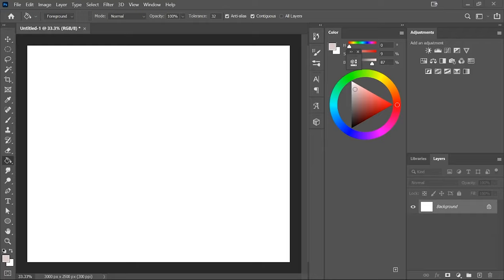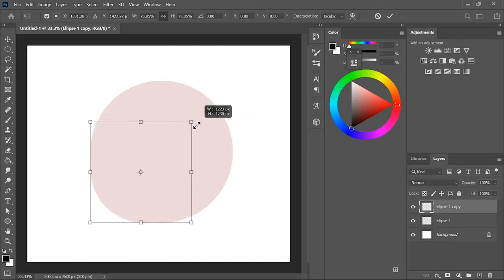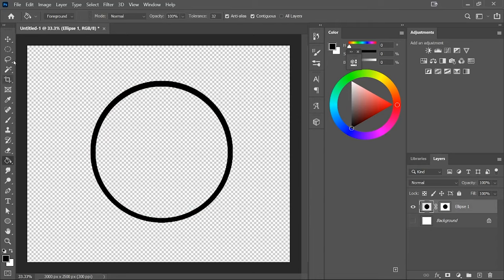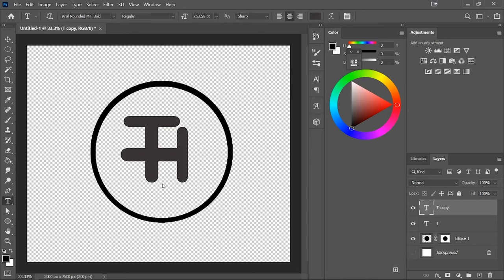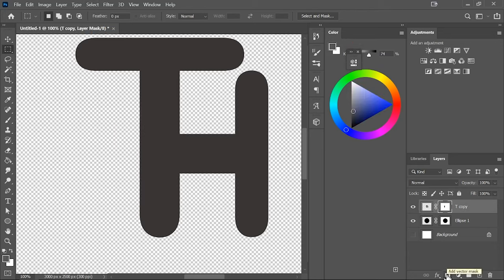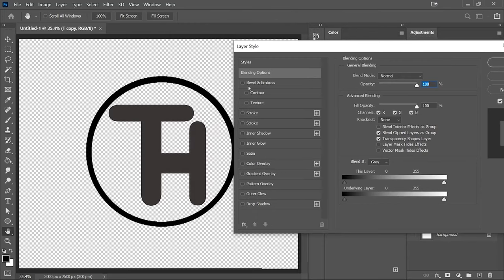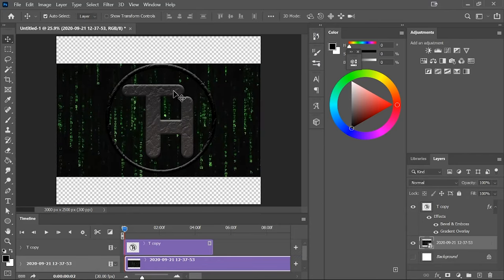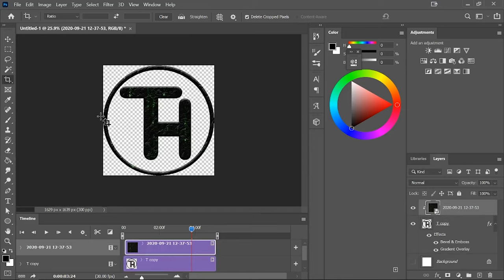UI/UX HOW TO CREATE A GIF IN PHOTOSHOP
In this video I will show you how to create the gif used in the TeckHunters.com website.